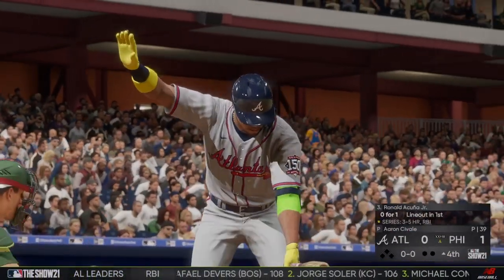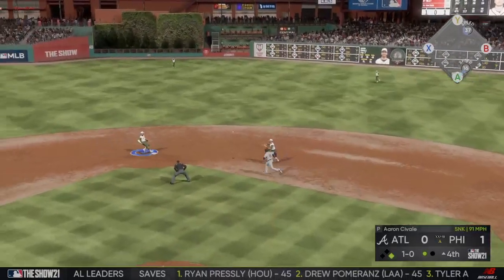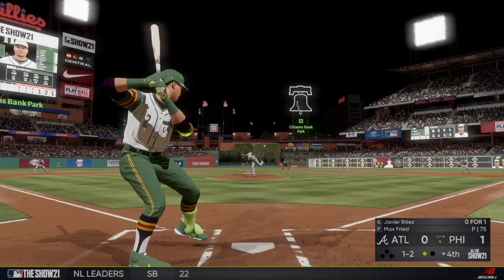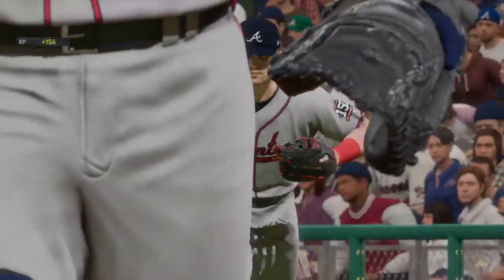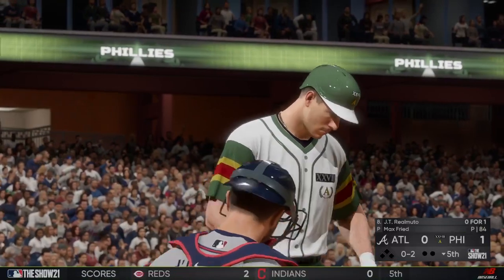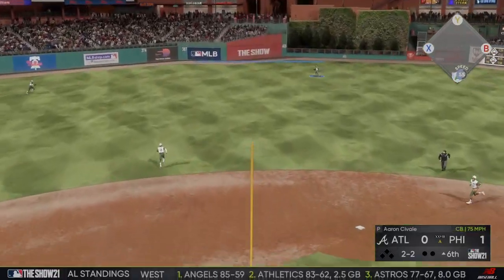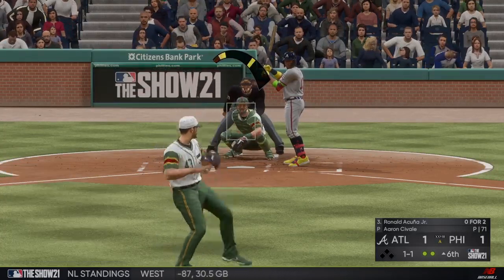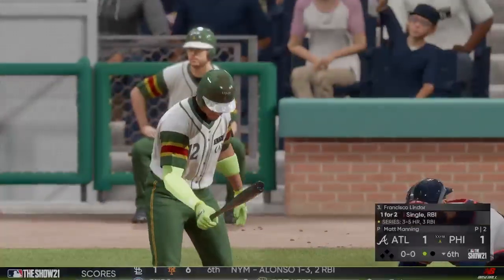MLB The Show 21 - #145 | Season 2 | Part 2 - Atlanta Braves vs. Elevation XXVIII | Game 2